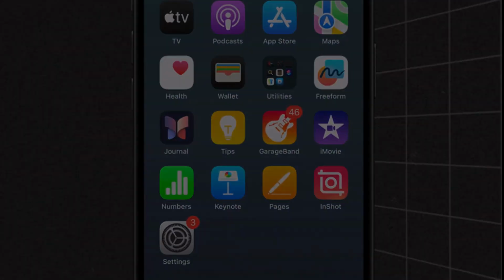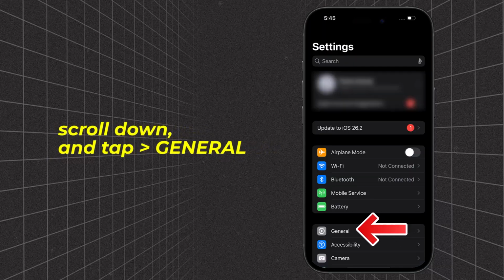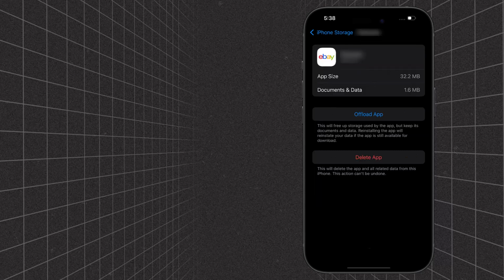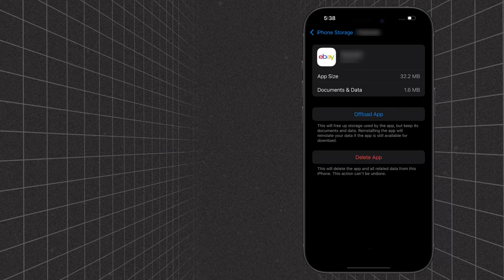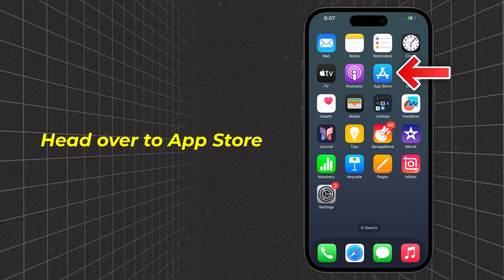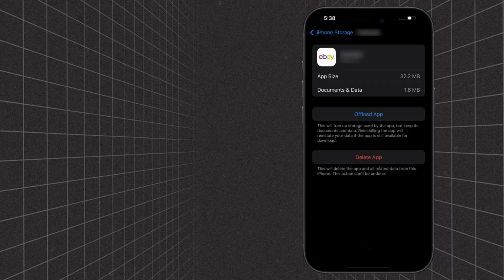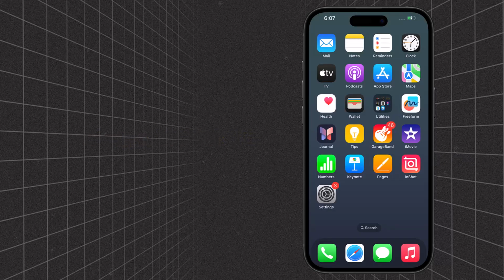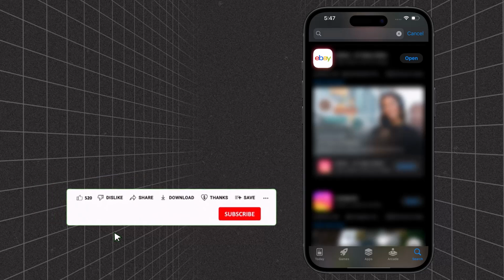eBay App Not Working: How to FIX eBay App Not Working (FIXED)